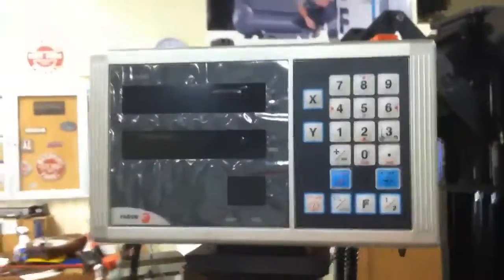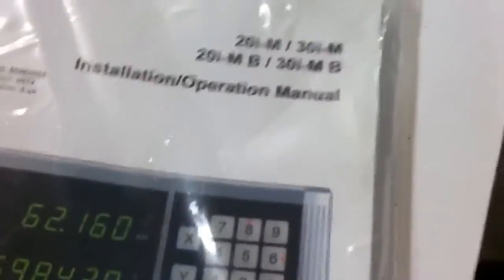Fagor DRO Upgrade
We now offer Fagor Digital Read Outs on our mills as an upgradable feature. We also can install these on your own machines.